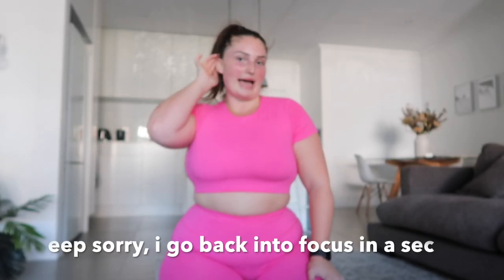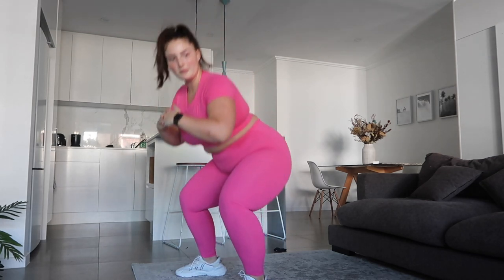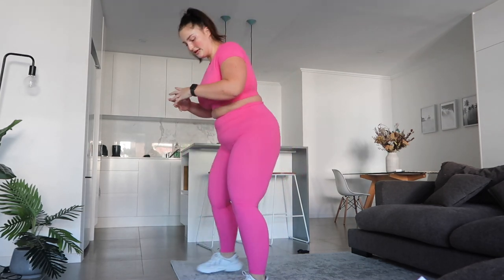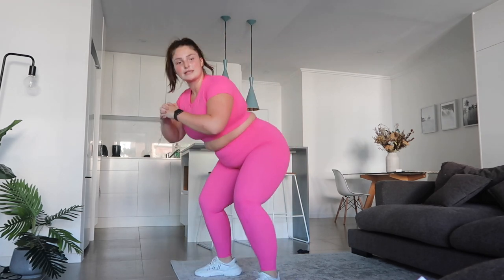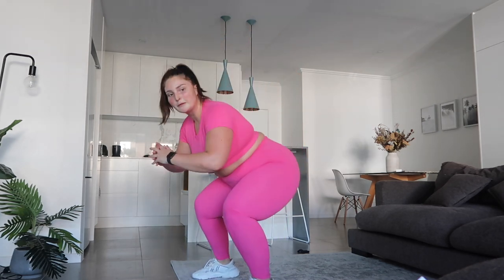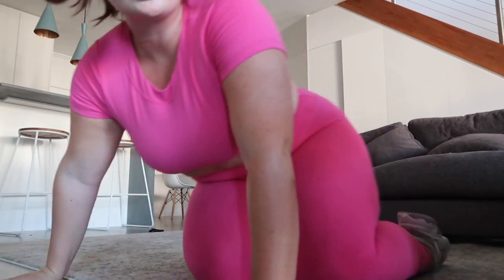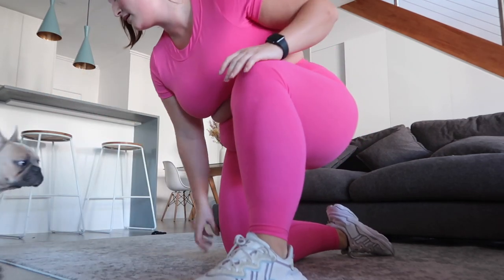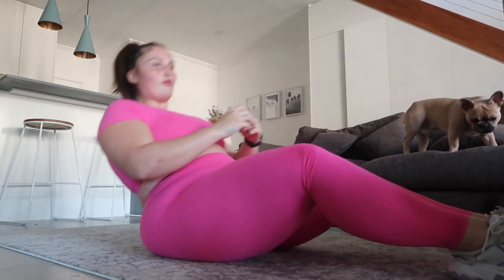HOME HIIT | No equipment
I do these workouts live over on my IG 9am AEST mon-fri